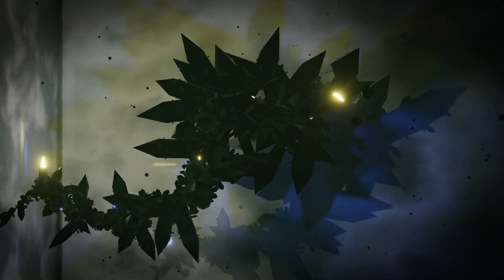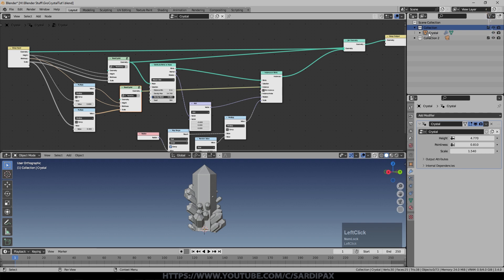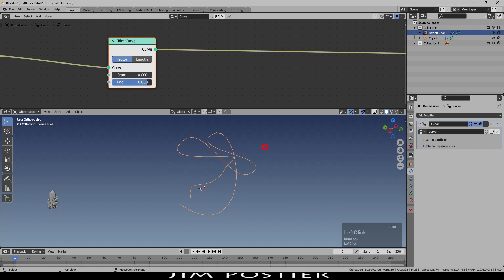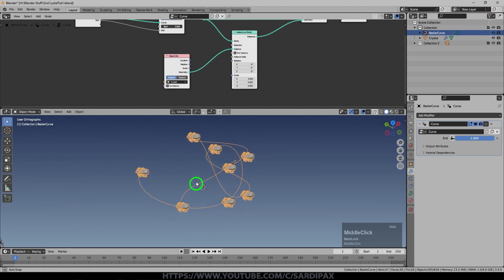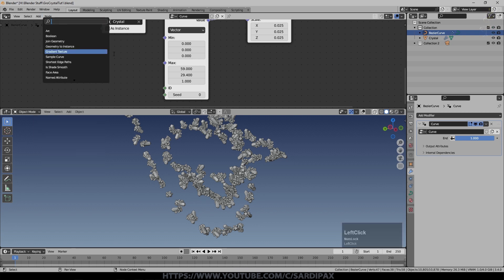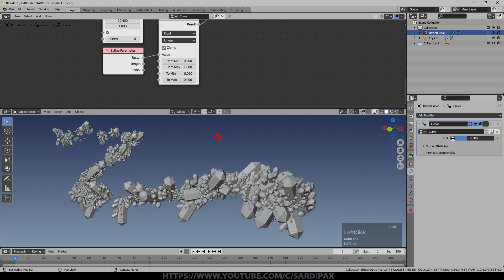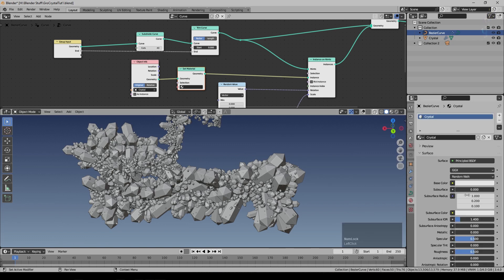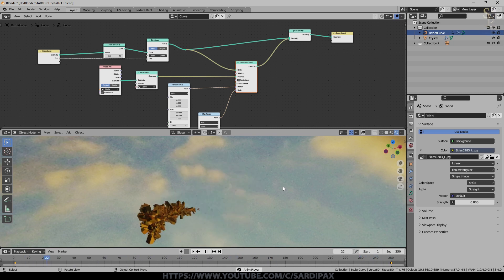Animate a Growing Crystal in Blender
In this tutorial I demonstrate a simple Geometry node setup to animate crystals growing along a curve. If you would like to replicate the Geometry Node crystal model as well, you can find a tutorial for that